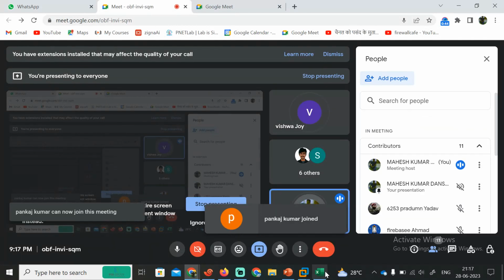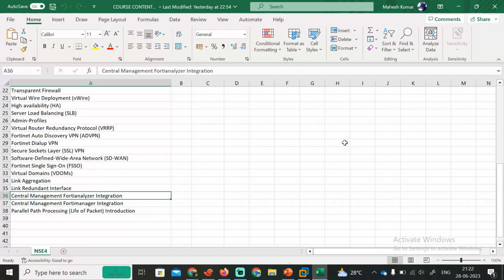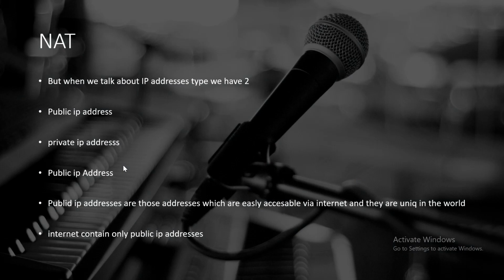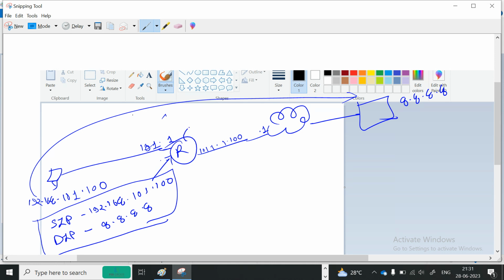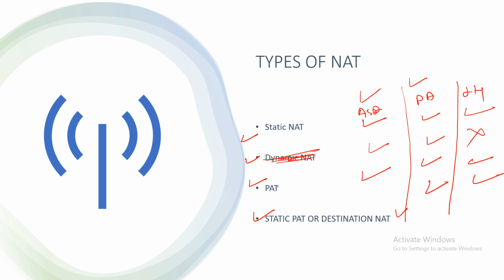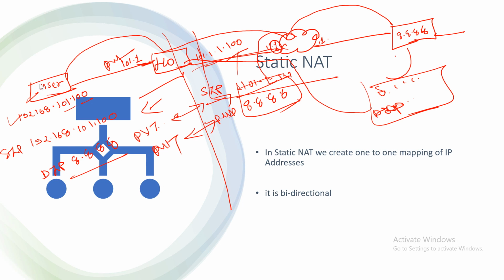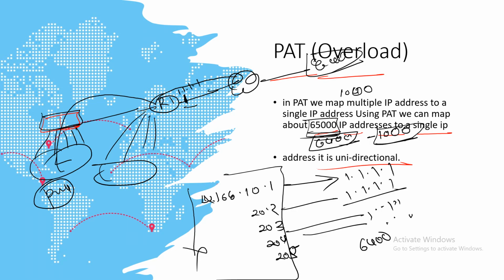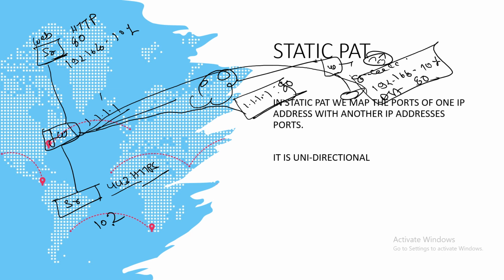NAT NETWORK ADDRESS TRANSLATION STATIC NAT DYNAMIC NAT AND PAT